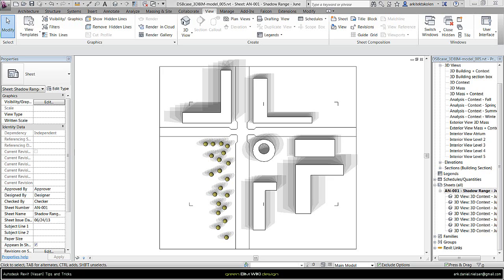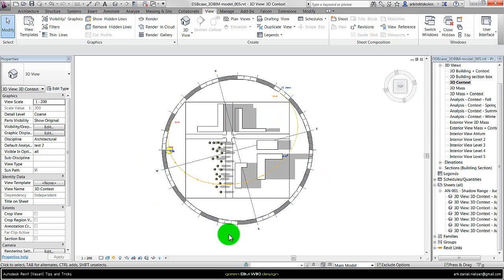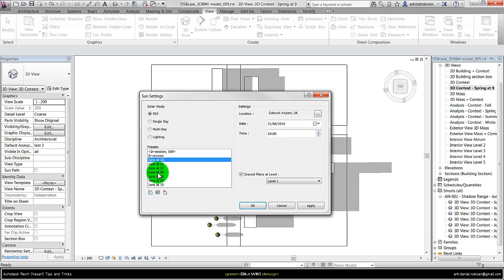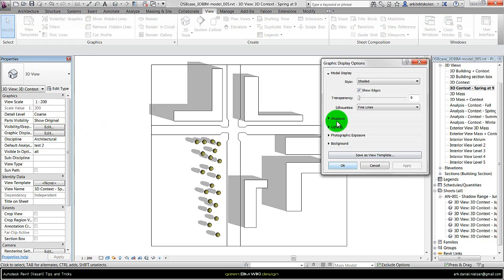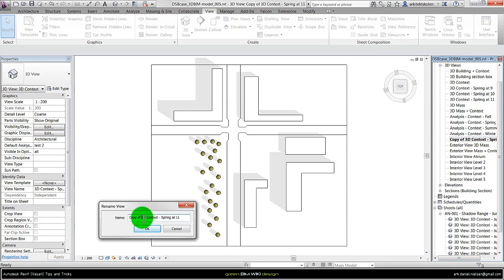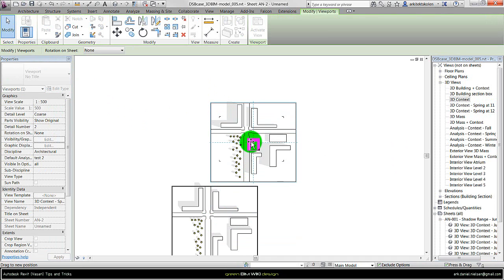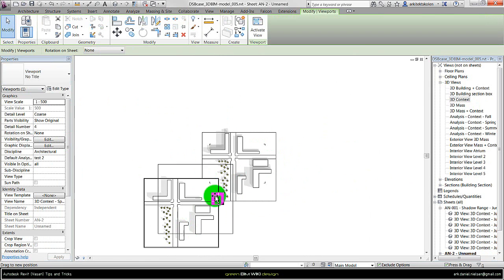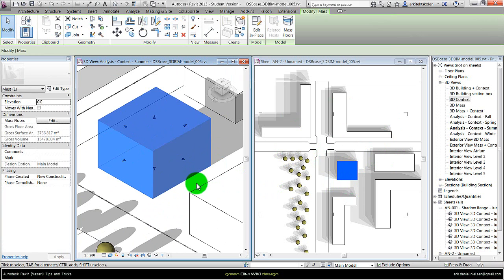Autodesk Revit (Vasari) SA - Creating Butterfly / Shadow diagram with Revit